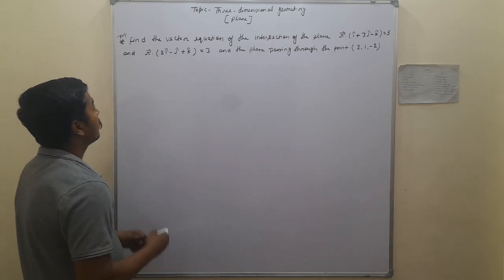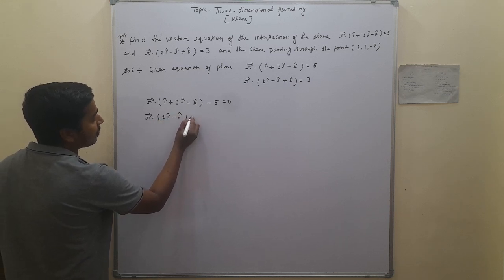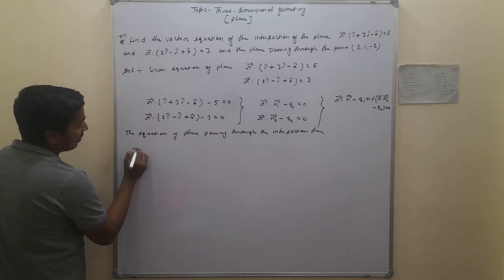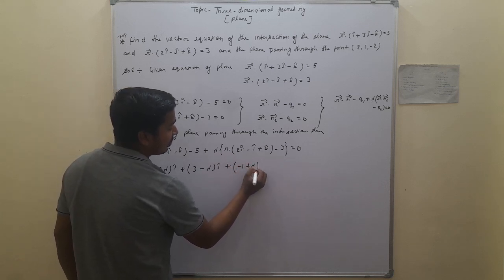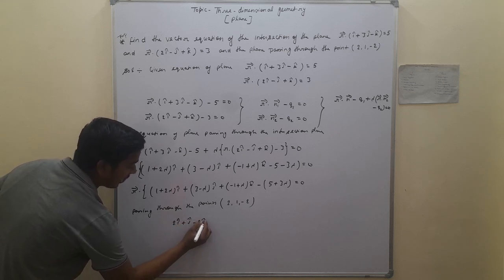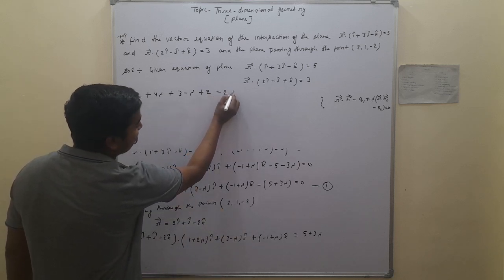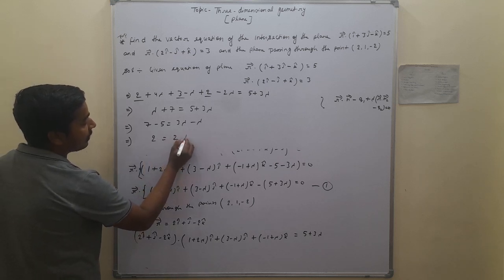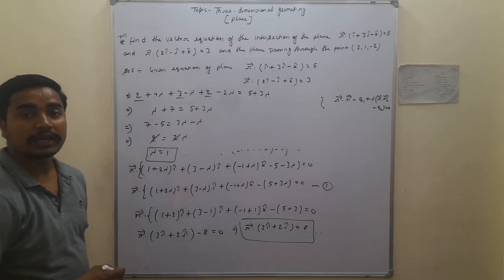Find the vector equation of the intersection of the plane r.(i+3j-k)=5 and r.(2i-j+k)=3